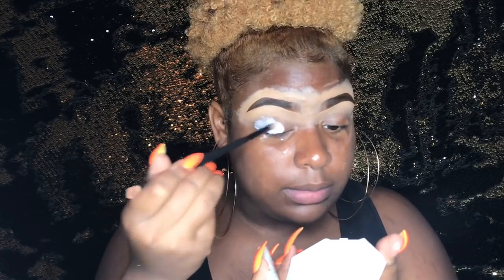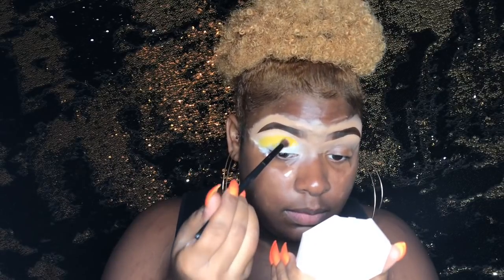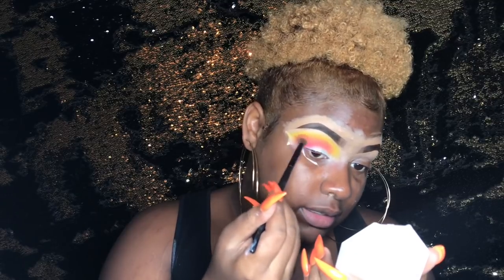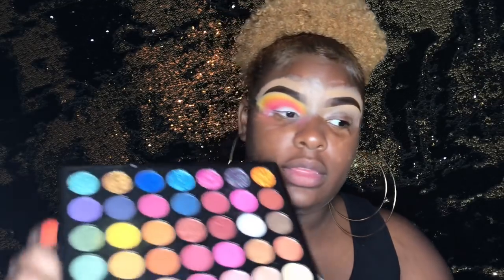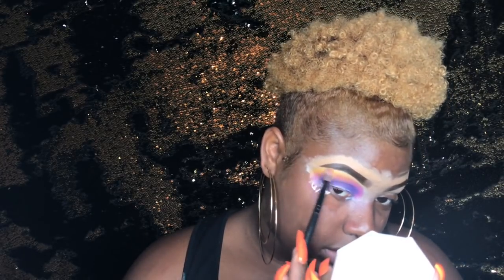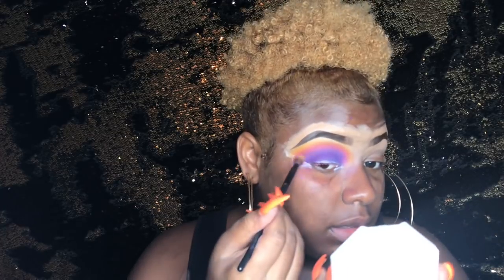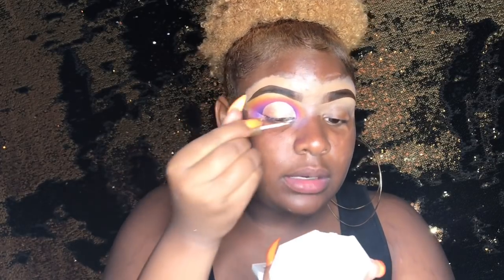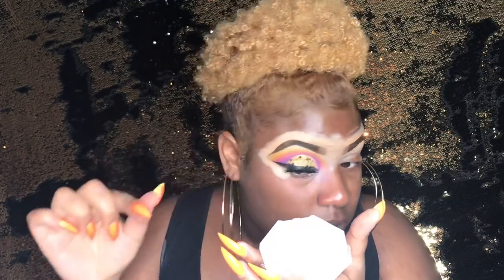The lash firm tropic pallet , lash , and lipstick Review and Demo‼️